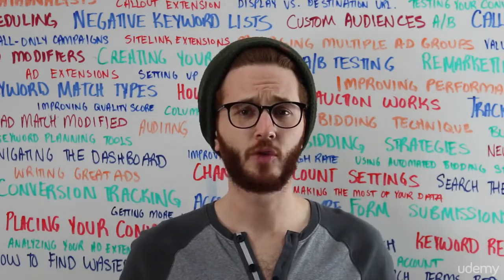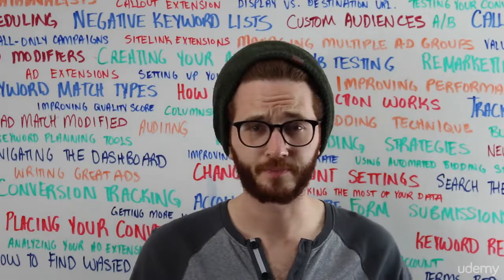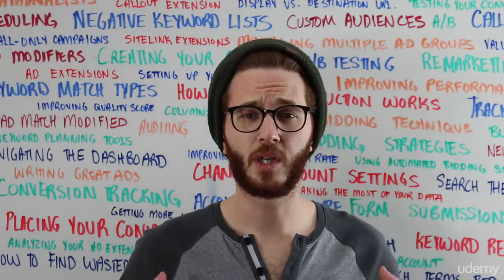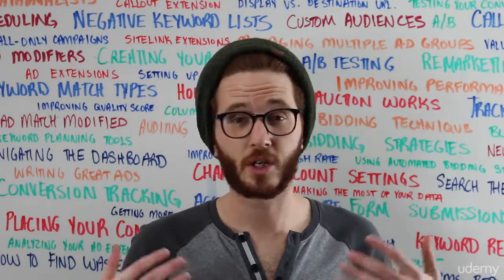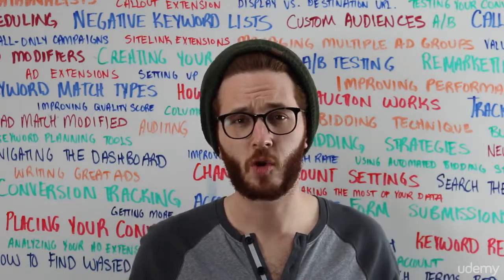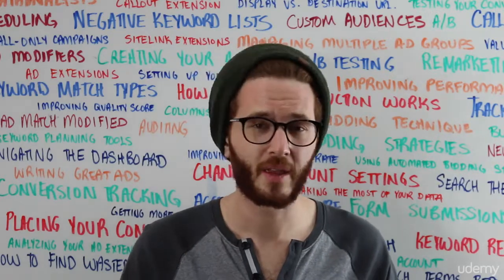001 Welcome To The Up and Running With Google AdWords course